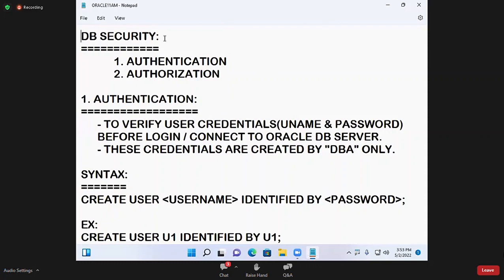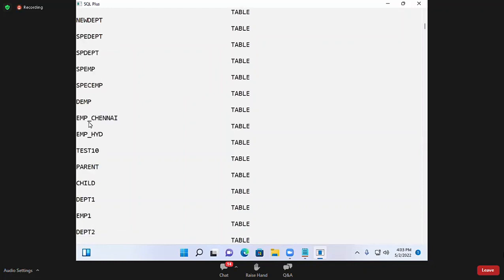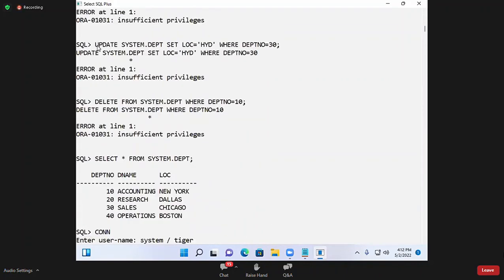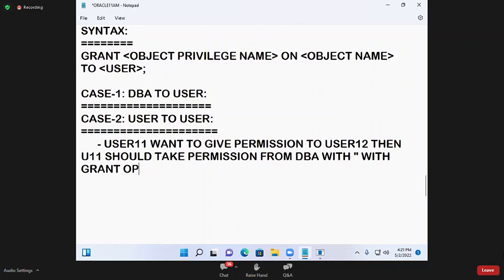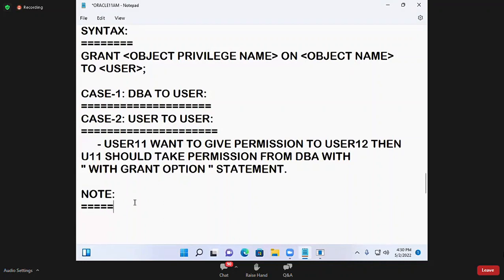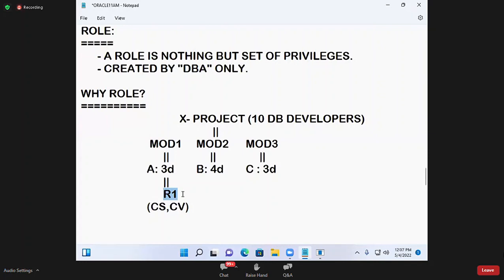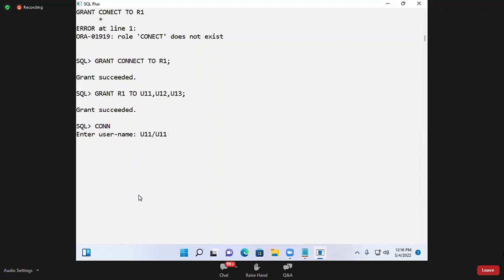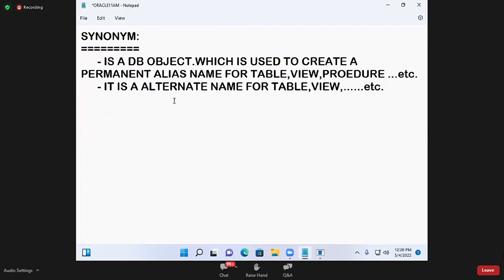Database Security Day 40 Continuation - Day 41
Database security is a critical aspect of managing Oracle SQL databases. It involves implementing various measures to protect the database from unauthorized access, data breaches, and other security threats. Here are some essential aspects of database security in Oracle SQL:

1. Authentication: Ensure that only authorized users can access the database. Oracle provides various authentication methods, such as password-based authentication, strong authentication using digital certificates, and integration with external authentication systems like LDAP (Lightweight Directory Access Protocol).

2. Authorization: Control what actions users can perform within the database. Oracle SQL uses privileges and roles to grant or revoke specific permissions on database objects (tables, views, procedures, etc.) to users or roles.

3. Data Encryption: Implement data encryption to protect sensitive information, both at rest and during transmission. Oracle provides various encryption methods, including Transparent Data Encryption (TDE) to secure data at the storage level and network encryption for data transmitted over the network.

4. Auditing: Enable auditing to monitor and record activities performed on the database. Oracle allows you to track and log operations such as logins, data access, schema changes, and other important events to detect and investigate suspicious activities.

5. Network Security: Secure the communication channels between the database and applications by using protocols like SSL/TLS, restricting access through firewalls, and employing VPNs (Virtual Private Networks).

6. Parameter Configuration: Configure database parameters securely, following best practices and recommendations from Oracle. This includes setting password policies, controlling resource usage, and managing user sessions.

7. Patching and Updates: Keep the database up to date with the latest patches and updates provided by Oracle. Regularly applying security patches helps to fix known vulnerabilities and reduce the risk of attacks.

8. Least Privilege Principle: Apply the principle of least privilege by granting users only the minimum permissions necessary to perform their tasks. Avoid giving users excessive privileges, which could lead to unintended data exposure or corruption.

9. Backup and Recovery: Regularly back up the database and store the backups securely. This ensures that critical data is protected and can be restored in case of data loss or security incidents.

10. Secure Coding Practices: Implement secure coding practices in SQL scripts, stored procedures, and application code to prevent SQL injection and other common security vulnerabilities.

11. Database Firewall: Consider using a database firewall to monitor and control the SQL traffic to the database, preventing unauthorized access and detecting suspicious activities.

Overall, a comprehensive approach to database security in Oracle SQL involves a combination of technical controls, access management, auditing, encryption, and regular maintenance to safeguard the database and the sensitive data it holds.